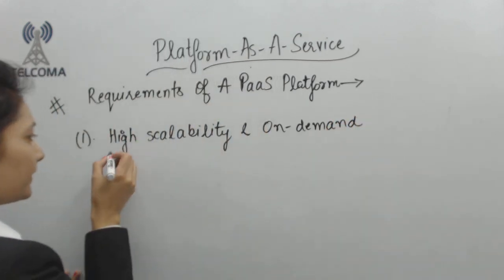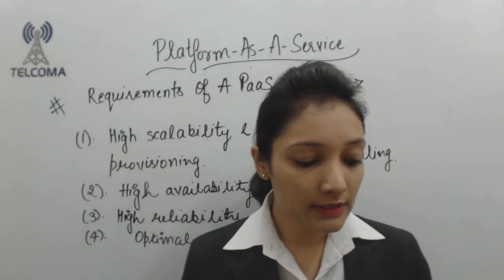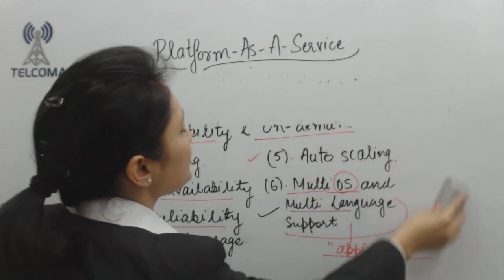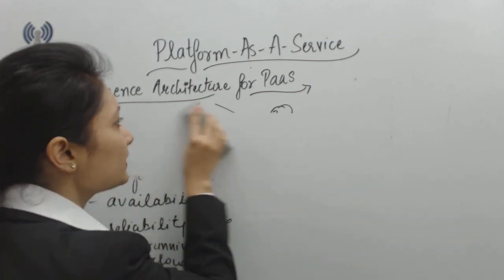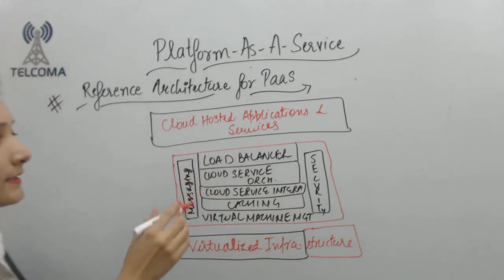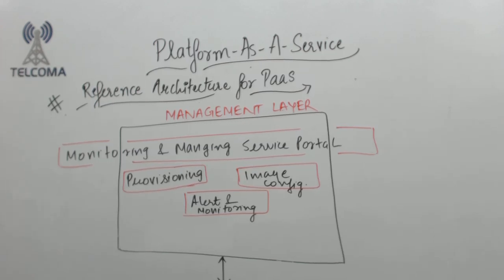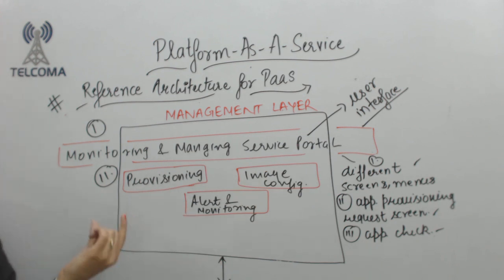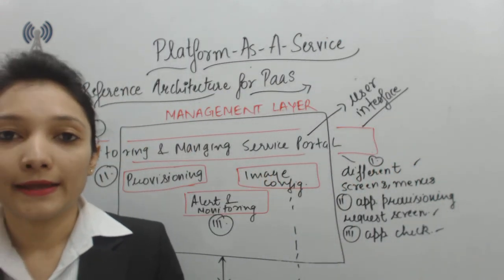14 PaaS Architecture 1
**PaaS (Platform as a Service)** offers a ready-to-use platform for developers to build, deploy, and manage applications without managing the underlying infrastructure. Key issues include dependency management, vendor lock-in, and scaling challenges.